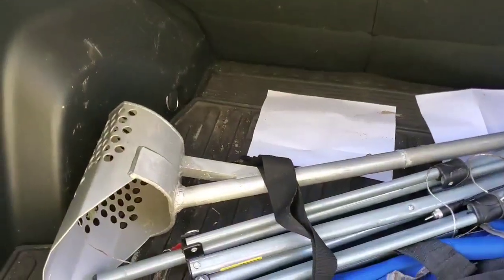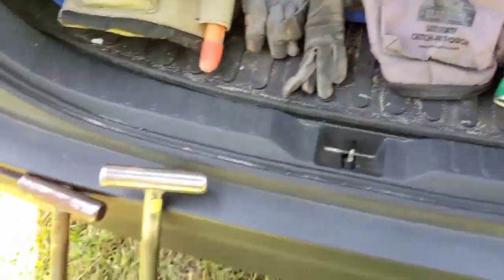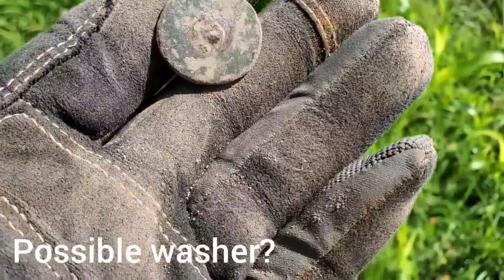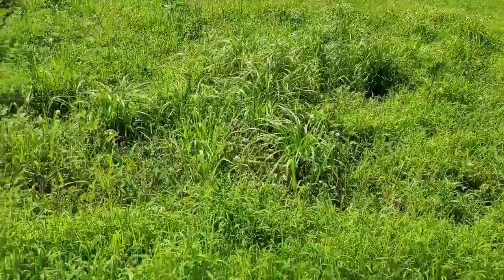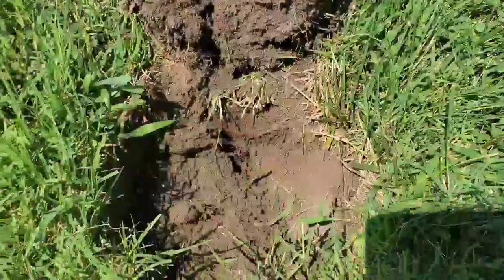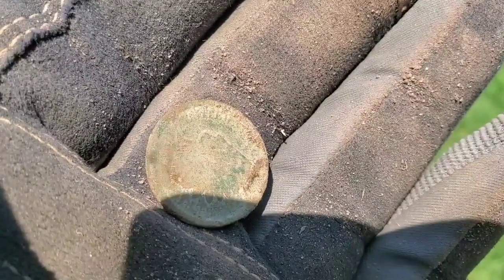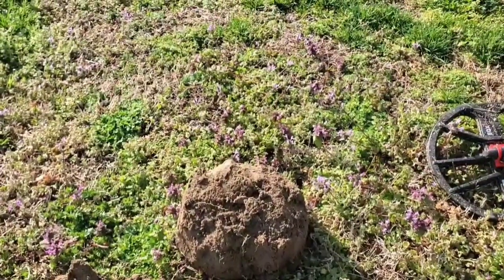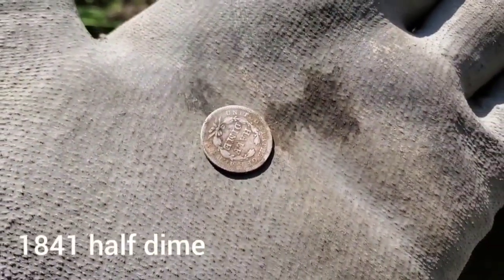Detecting in the heat - multiple silvers!